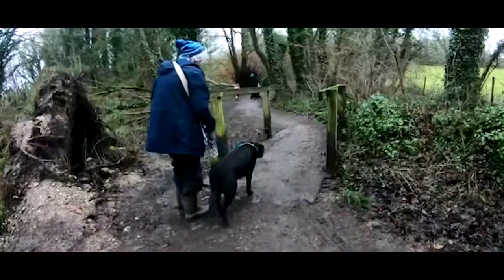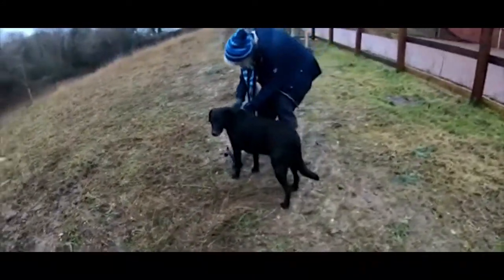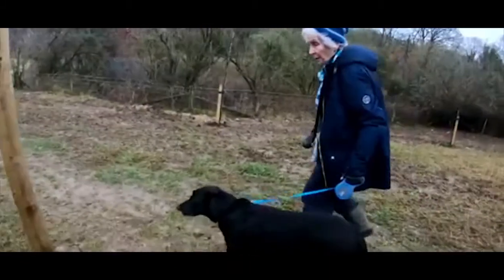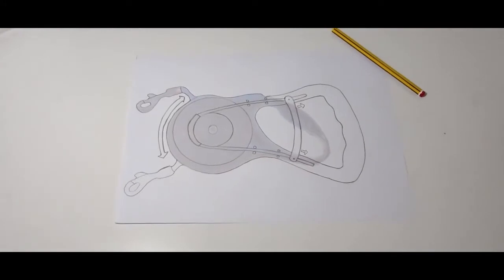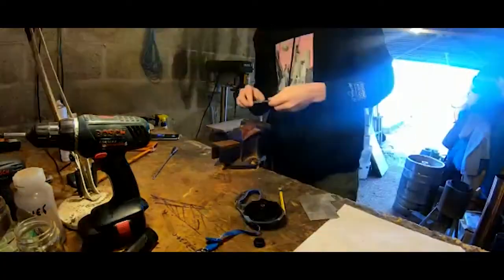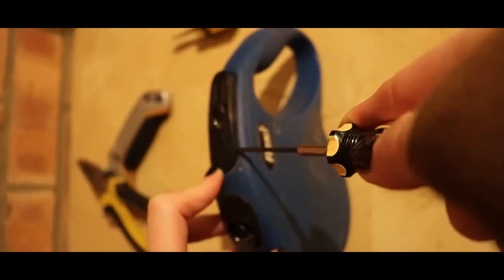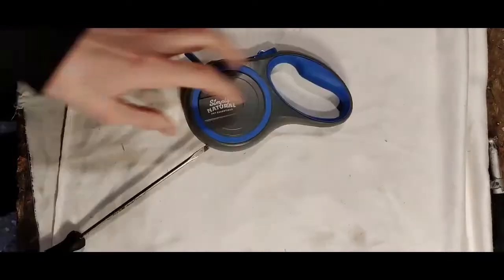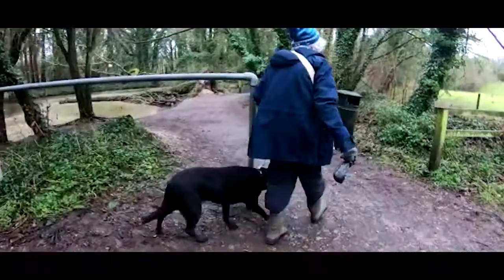A Dog Lead for Arthritis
Fixperts from Brunel University work with their Fix Partner Mary who suffers from arthritis to improve her daily walk with her dog. The Fixperts create a dog lead which is easy to use, comfortable to hold and adjusts the lead length effectively .

Fixperts: Henry Bennet, Ned Kater, George Takyi, Dylan Parry and Aaron Doyle
Fix Partner: Mary Reid
Master Fixperts: Mike Kann
Education Institute: Brunel University London
Country: England
February 2021